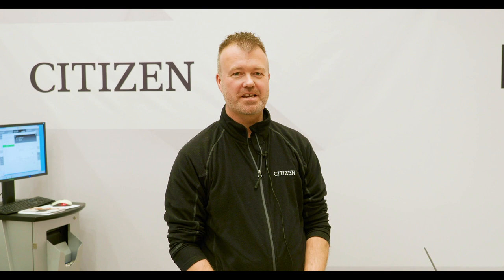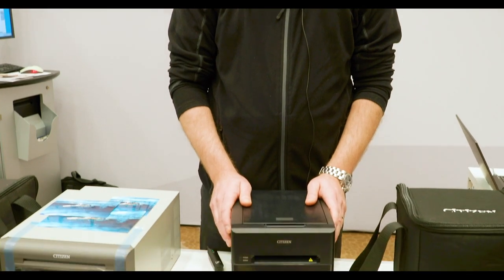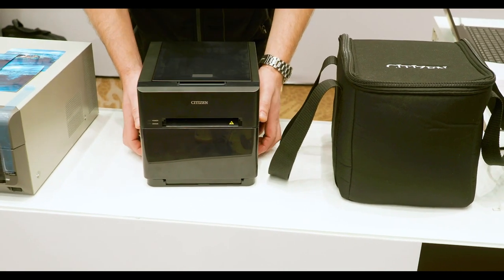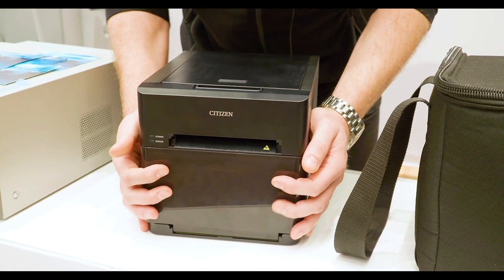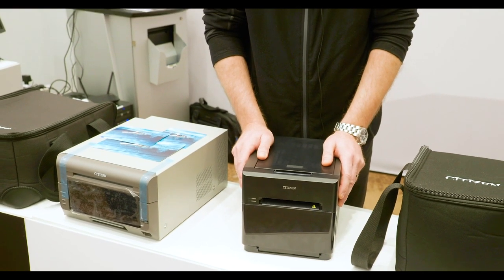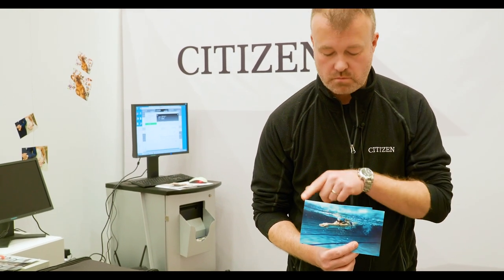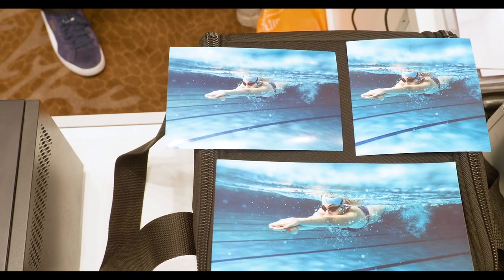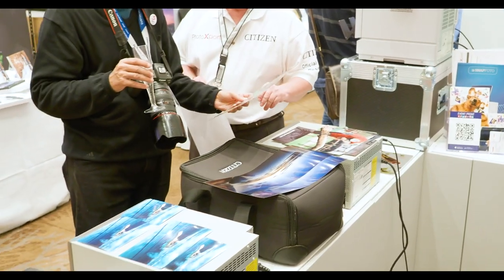Citizen CZ-01 Unveiled at The Societies Trade Show 2020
The 2020 Societies Trade Show saw the official launch of the brand-new CZ-01 dye sub photo printer from Citizen Systems - the world's first 4" prosumer photo printer.

Watch this short introduction from Gary Andrews, EMEA Business Manager, Photo Printers, Citizen Systems Europe, where he walks through the main features and benefits of this compact printer.